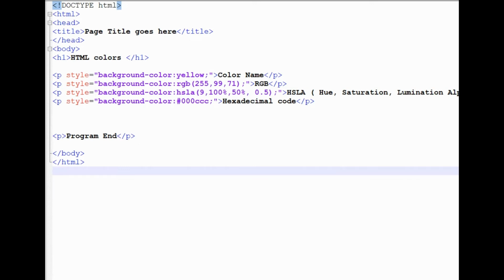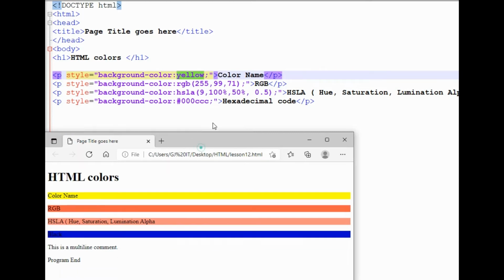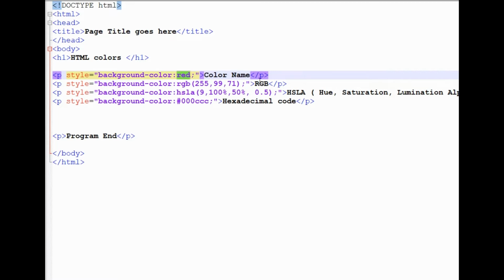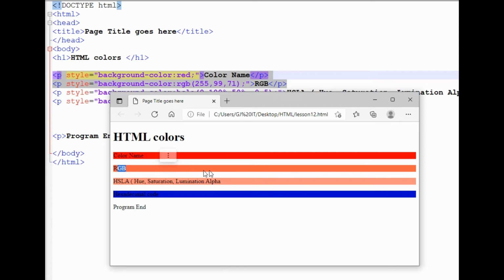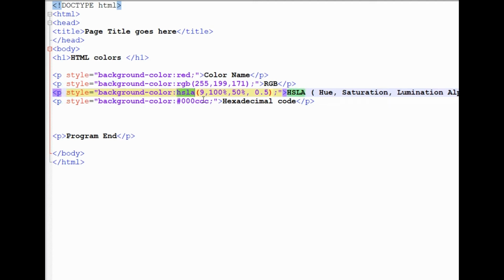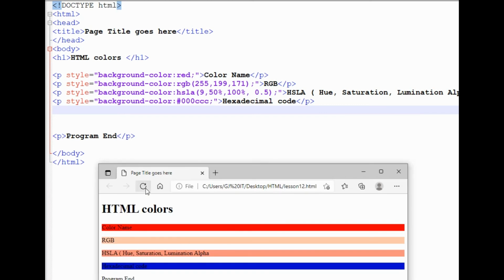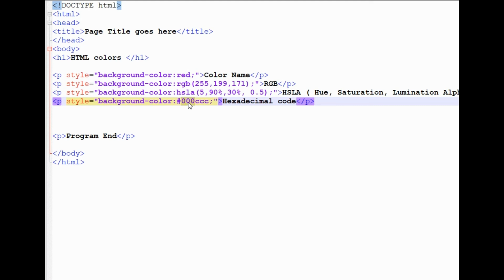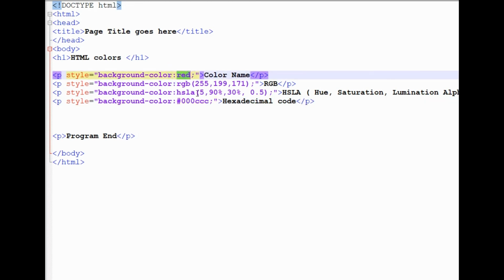Learn HTML for Beginners - Step-by-Step Tutorial 12